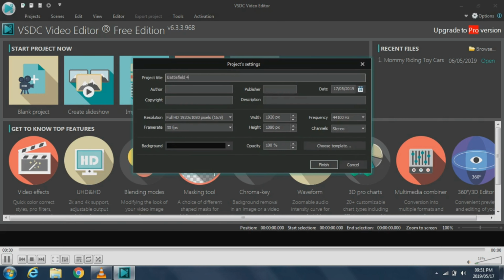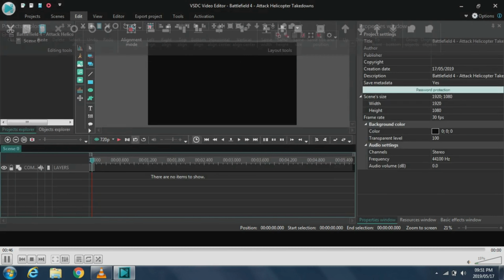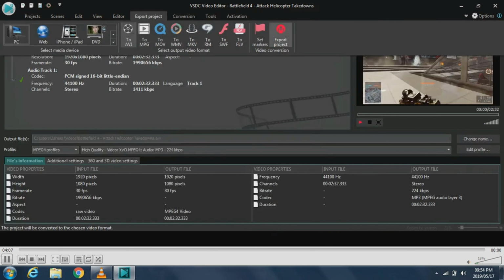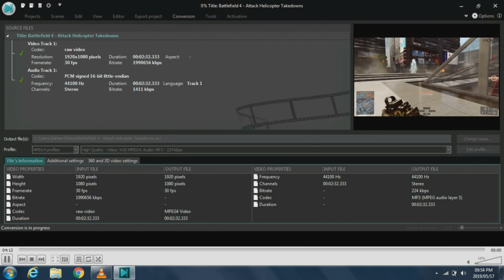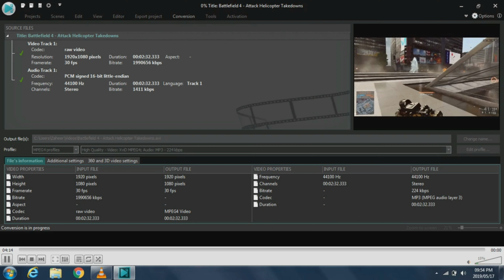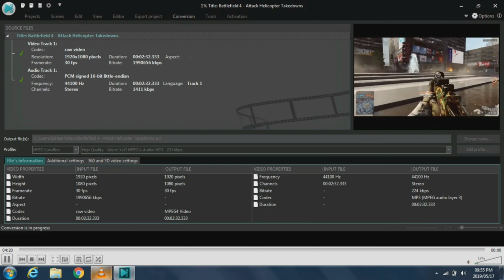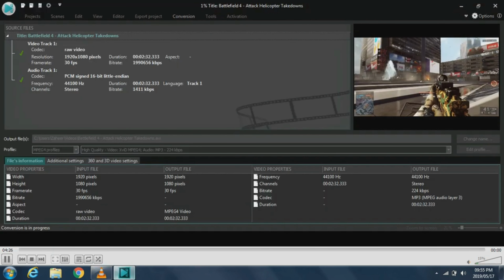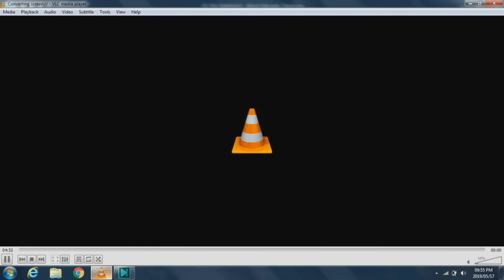Core i3 Free Video Editing Software For Beginners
Free Video Editing Software for Intel Core i3 Processors. Can an Intel Core i3 - 4GB RAM - 2.00GHz manage video editing software...? Core i3 Free Video Editing Software - Learn Easy Video Editing ...

Yes it can... It is slow but possible... Add an extra 5 minutes for rendering...